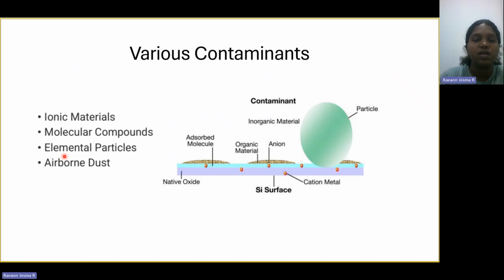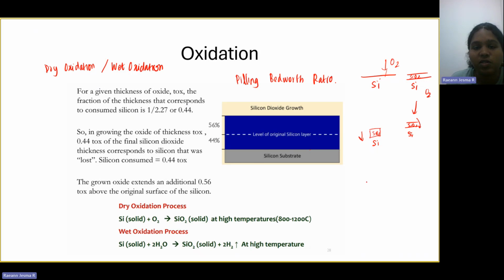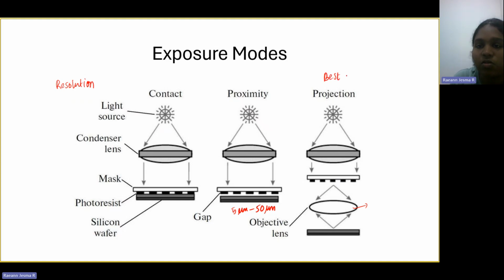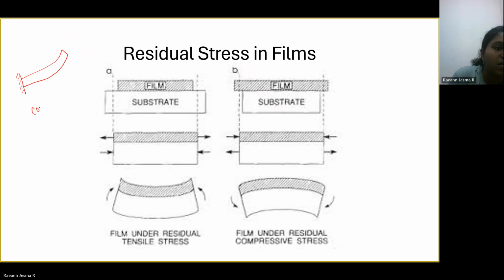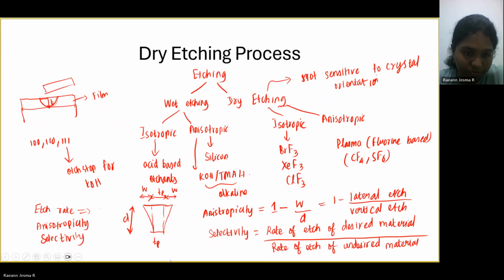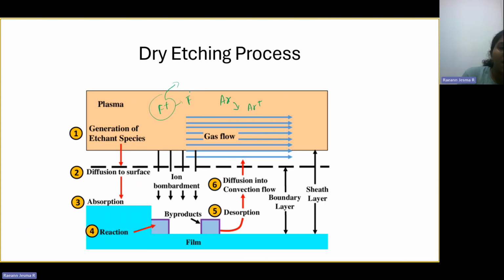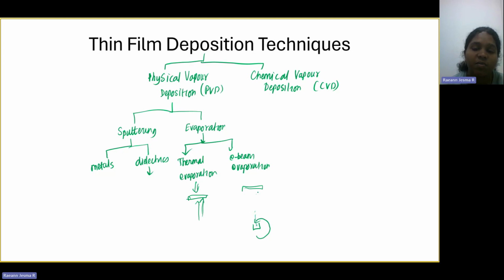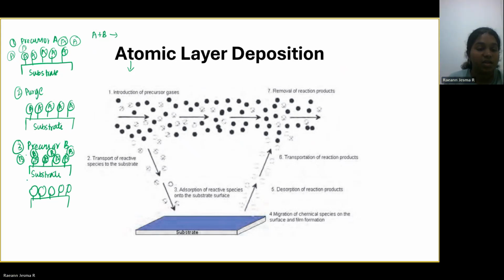Week 12 Extra Session: Fabrication Techniques for MEMS Sensors: Clinical Perspective